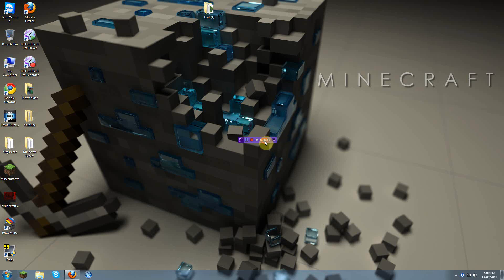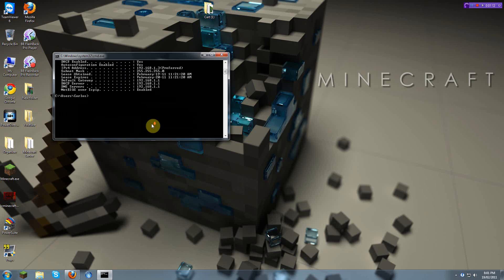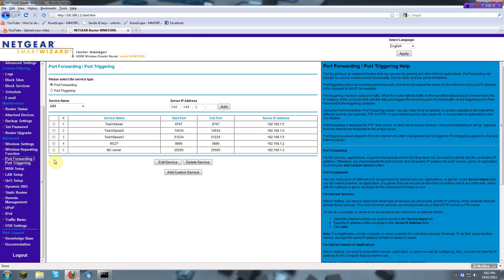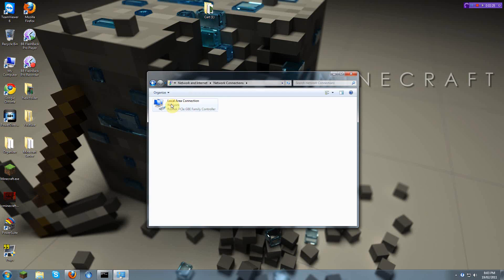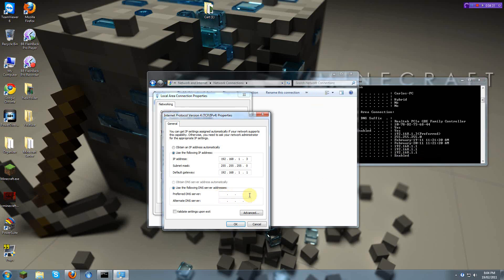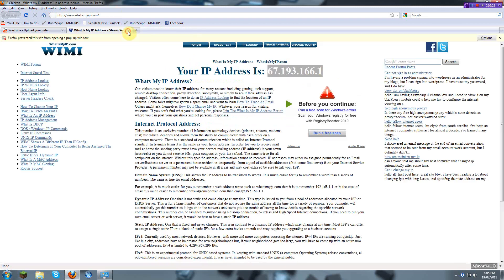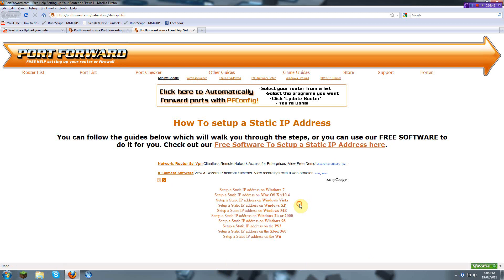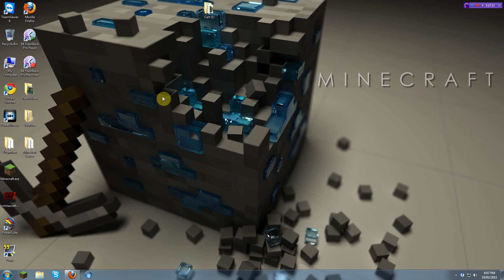How to Port Forward a Minecraft Server Part 2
How to port forward and let people join.

Send the ip found in one of these websites to send to people to connect or whatismyip.com